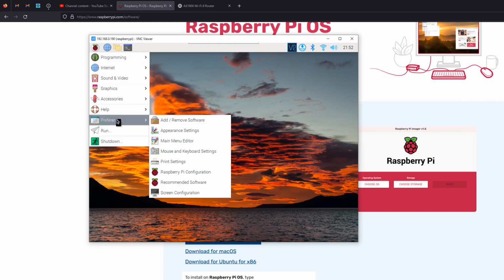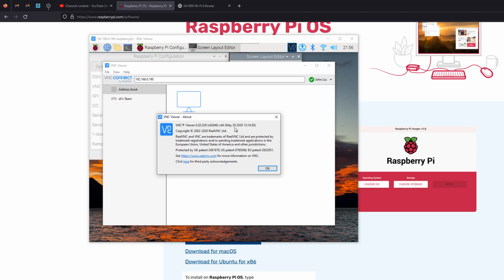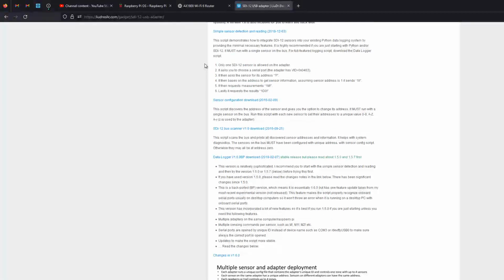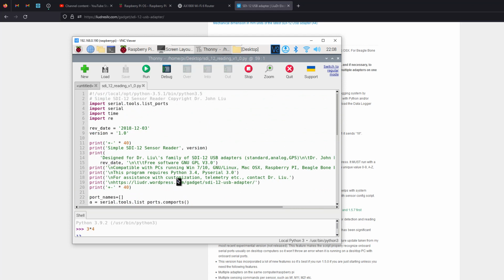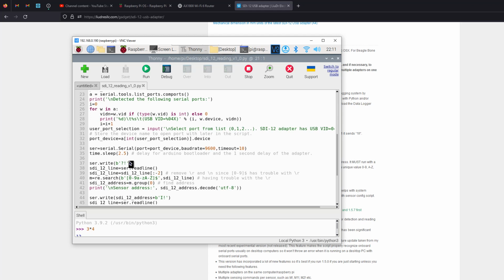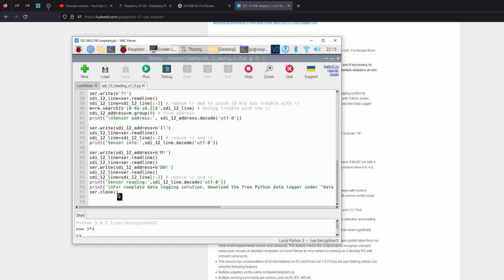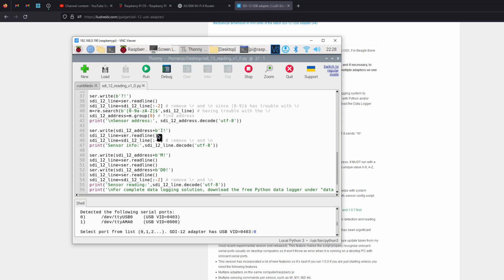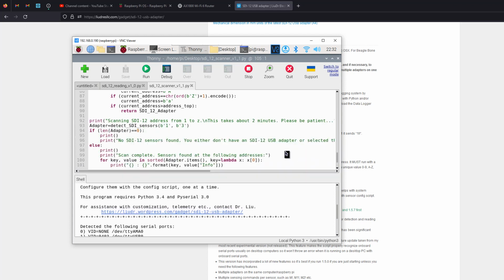Set up rpi to run SDI 12 script